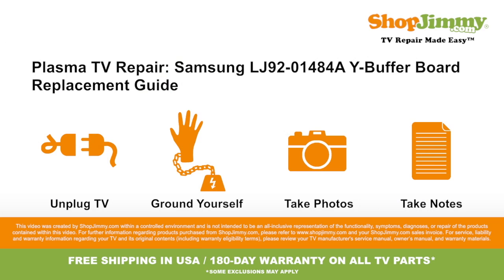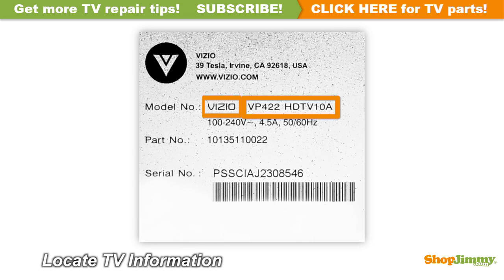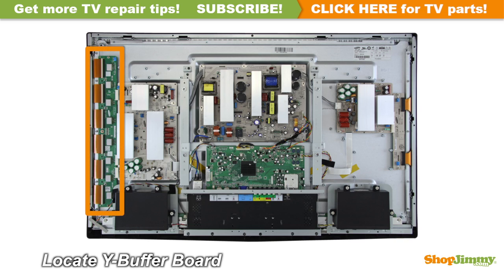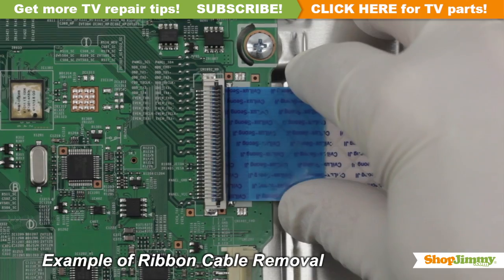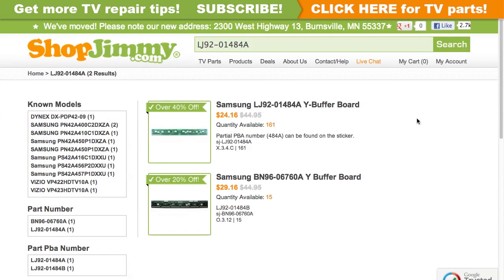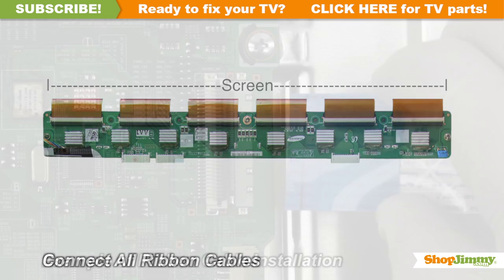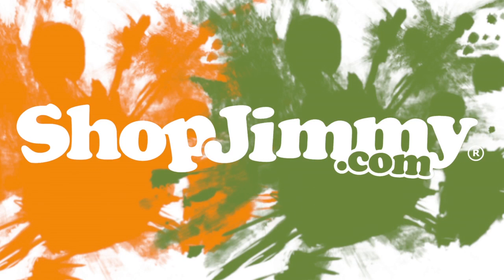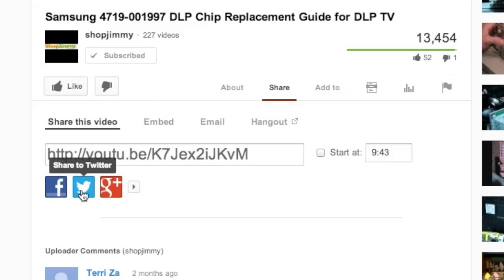Samsung Y-Buffer Boards Replacement Guide for LJ92-01484A Plasma TV Repair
The Y-Buffer Board shown in this video is a replacement for the following Plasma TV models:

Plasma TV Model Numbers:
•  DYNEX DX-PDP42-09
•  SAMSUNG PN42A400C2DXZA
•  SAMSUNG PN42A410C1DXZA
•  SAMSUNG PN42A450P1DXZA
•  SAMSUNG PS42A416C1DXXU
•  SAMSUNG PS42A456P2DXXU
•  SAMSUNG PS42A457P1DXXU
•  VIZIO VP422HDTV10A
•  VIZIO VP423HDTV10A

Top Common Plasma TV problems for bad Buffer Boards:
•  Vertical bars or thick lines of solid color on screen
•  Thin, Vertical colored lines on screen
•  Thin, Vertical black lines on screen

Materials Needed:
To be best prepared to replace the Y-Buffer Board inside of your TV, you will need the following materials:
•  Your ShopJimmy.com replacement Y-Buffer Board.

Instructions:
•  The Y-Sustain or YSUS board is located on the left side of the chassis. The YSUS Board connects to the PDP assembly through a buffer system most commonly called a Y-Buffer or a Scan Drive. This buffer system can be comprised of one or two boards or can be built directly into the Y-Sustain. Some manufacturers suggest replacing the Y-Sustain board and all Y-Buffers, as it can be difficult to pinpoint faulty boards.
•  Carefully unplug all ribbon cables by hand.
•  Unscrew and remove your bad Y-Buffer Board from the chassis.
•  The part number for this item can be found printed on the board.
•  Insert all screws to secure your ShopJimmy New Y-Buffer Board to the chassis.
•  Reconnect all ribbon cables.
•  Gently guide the ribbon back into the connector, match the line printed on the ribbon cable with the edge of the connector, and close the tab on top.
•  This ShopJimmy replacement Y-Buffer Board does not require any manual configurations in order to function. Simply plug in and power on and your TV will function as if new.